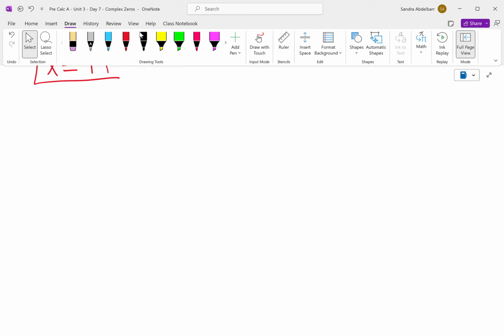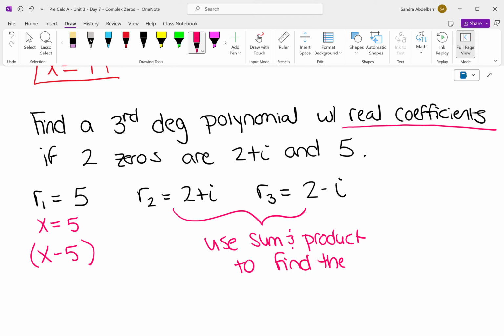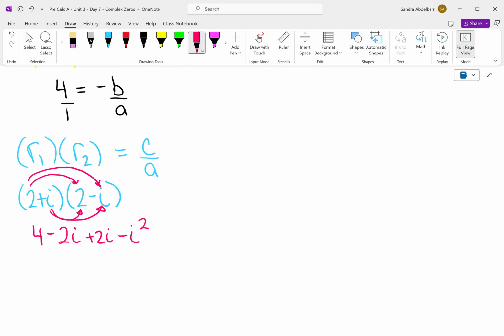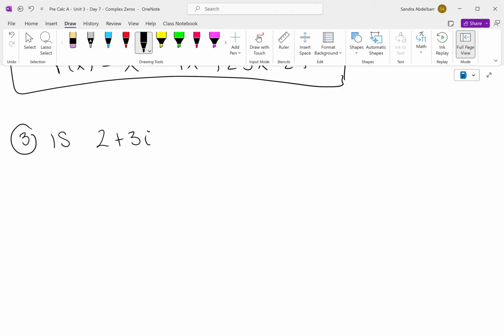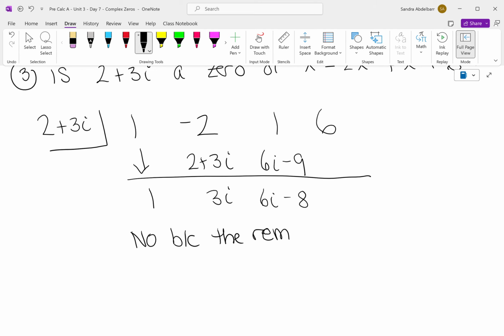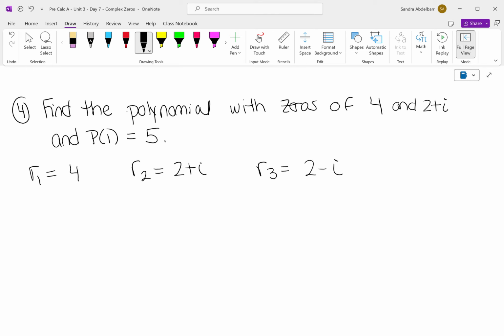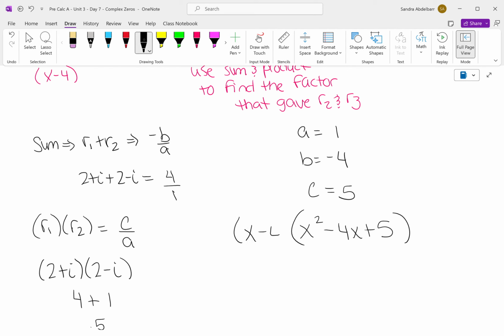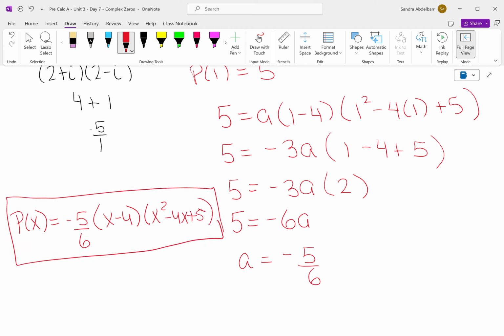Pre Calc A - Unit 3 -Day 7 -Complex Zeros